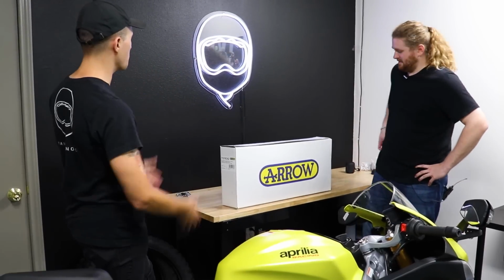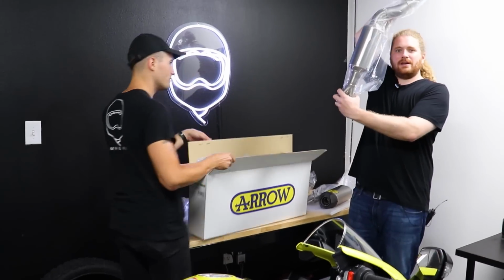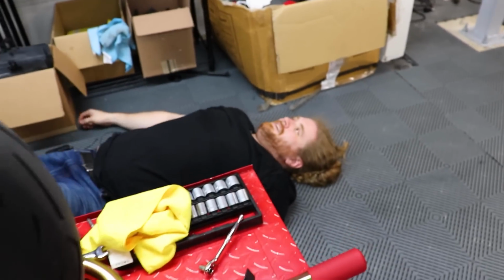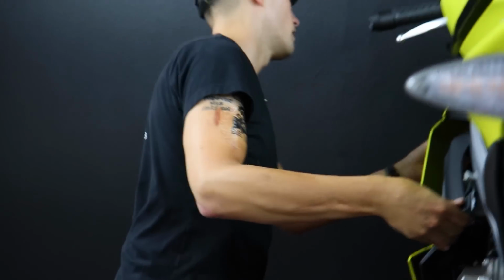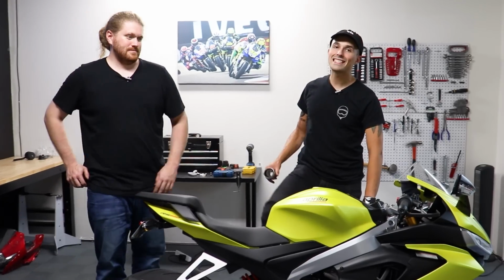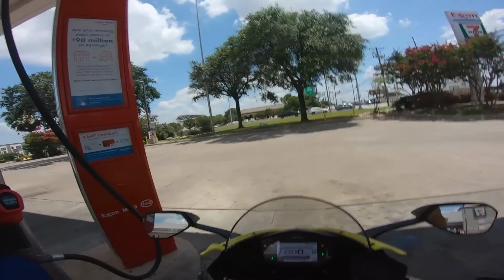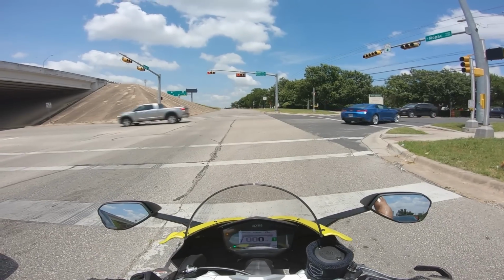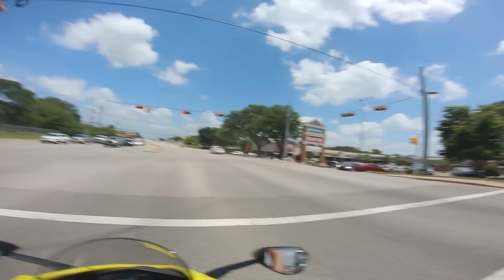Aprilia RS660 FULL EXHAUST Install and Sound! (Amazing Difference!)